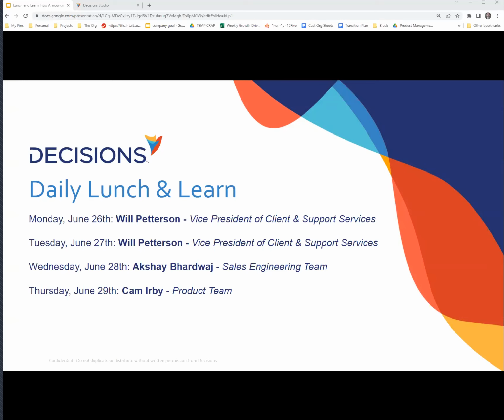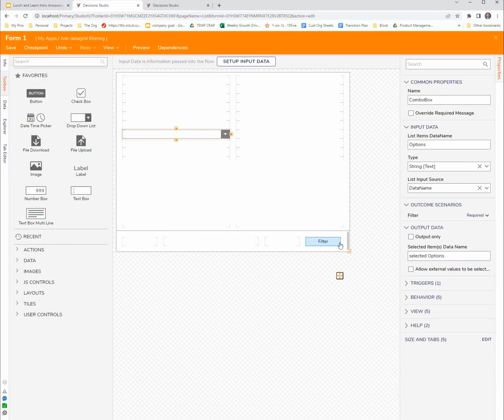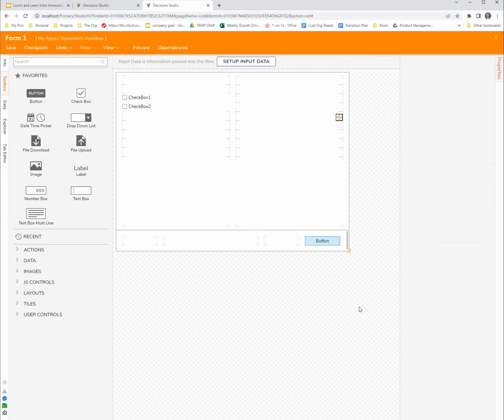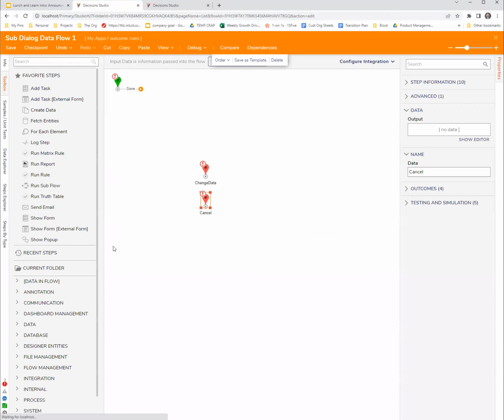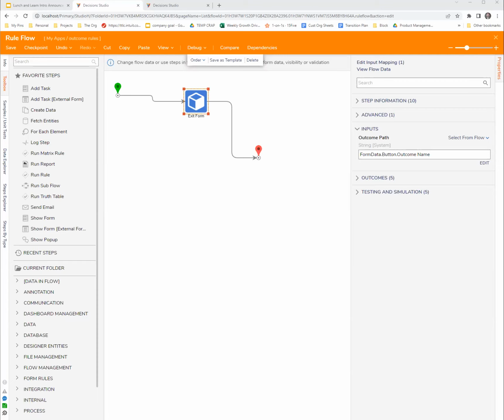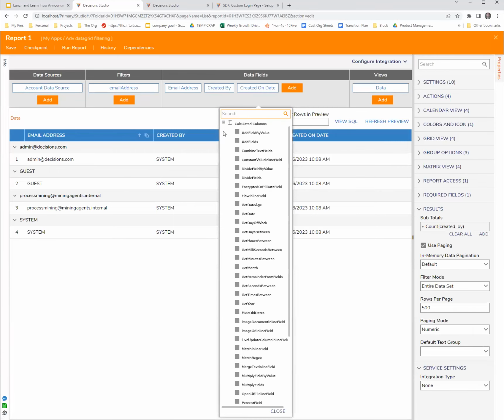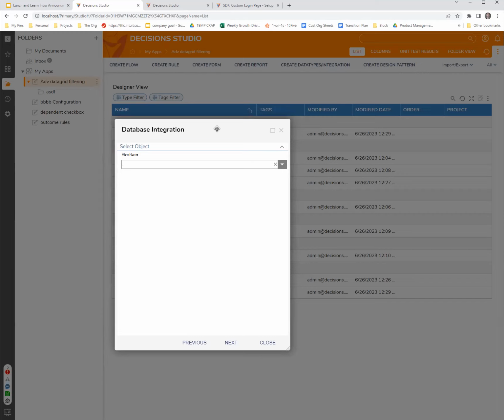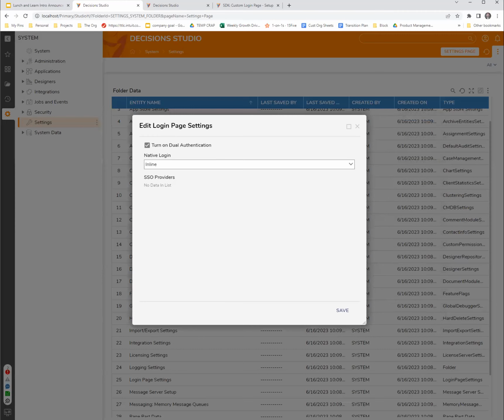Decisions Q/A Lunch & Learn - 6/26/2023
00:57 "I'm building a form that shows 2 reports within it. I'm using 2 advanced data grids for that purpose. I need to know how to pass values from the form user input as filters for the reports during runtime."

10:30 "Is there anyway to add a validation that will check the other checkboxes if that particular checkbox is selected. For example I have a checkbox name "Camry" if some one selects "Camry" the other 5 checkboxes gets automatically selected"

13:20 "Interested in how to identify flows using a custom step ( dot net dll )."

15:20 "Can a subdialog flow also (optionally) prompt the main form to close (and follow a specific outcome)?"

21:15 "Can we create a branch in repo from a zipped project from a zip?"

21:48 "Can we create a new login page?"

24:56 "Im grouping a column in a report. Id like to show count in some."

32:38 "Who does the paging in the decisions?

34:40 Is there a way to clear fields on the form from a button?"

35:18 "A converter flow that was used in a rule filter for report to get data started to fail with error "End Step is not found". Flow has not been touched for 3 months. Created a copy of that flow and changed in rule - same issue. Debugging flow works fine. Update-Save doesn't help. Restart doesn't help. App version has not been changed. Any ideas how that happened?"

36:20  My current login page below username password, i have a button called octa. How do i remove the button? If its not required?